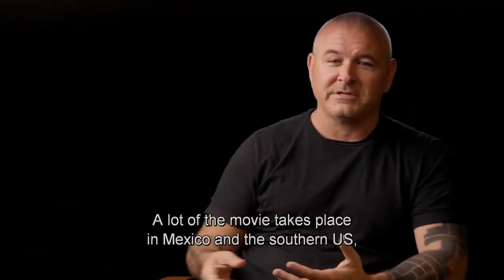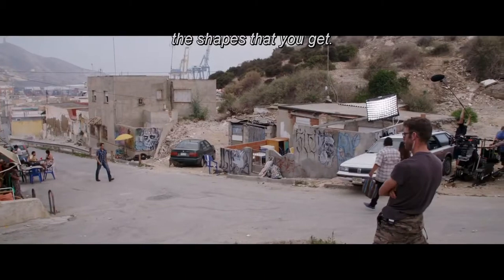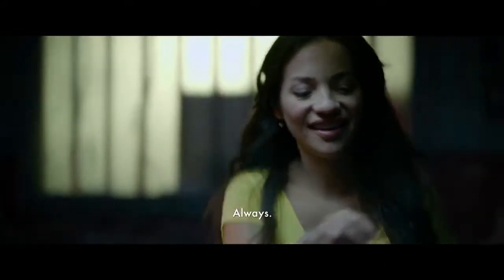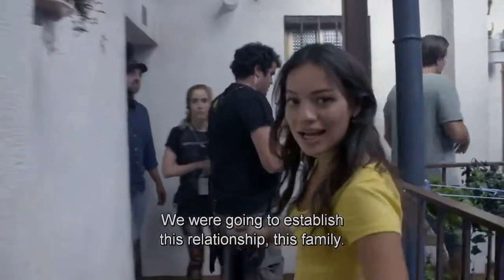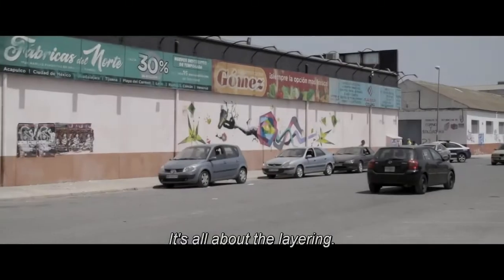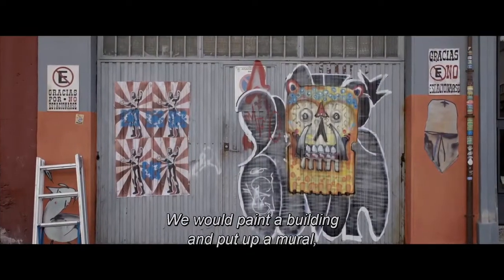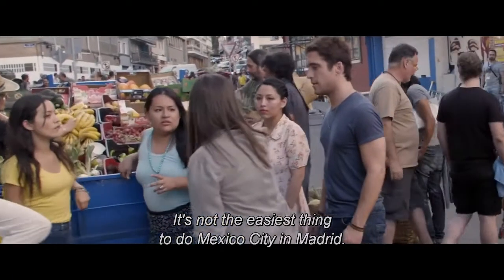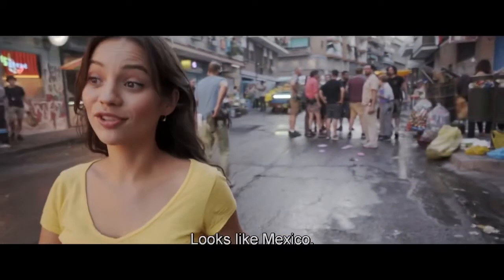Making of Terminator Dark Fate Creating Mexico